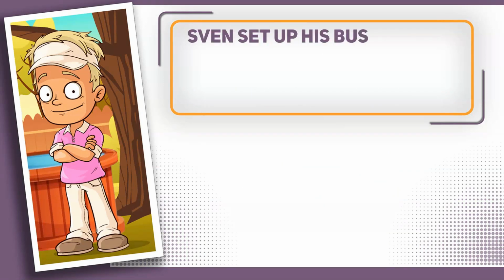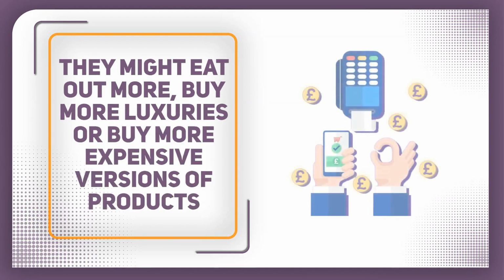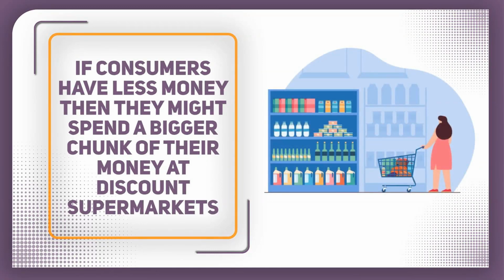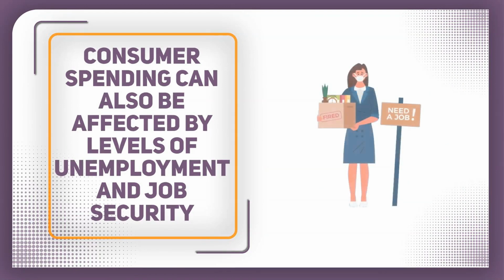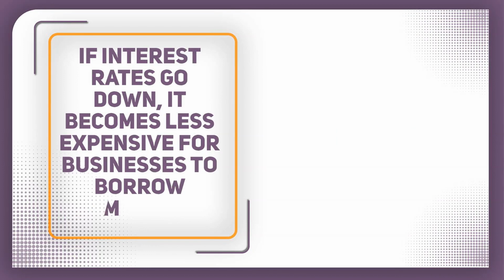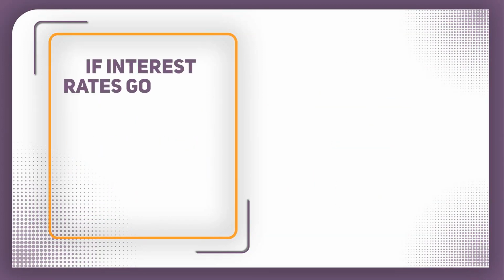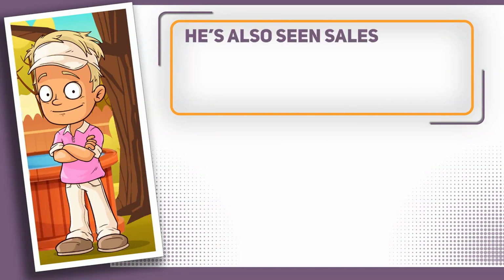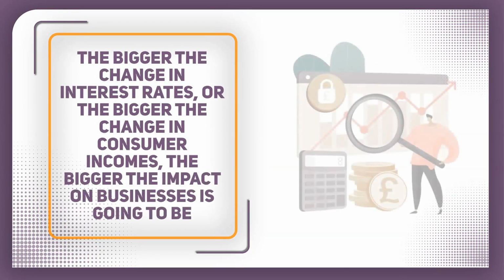Understanding Consumer Income & Interest Rates - GCSE Business Studies Revision - OCR, Edexcel, AQA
Understanding Consumer Income & Interest Rates  - GCSE Business Studies Revision - OCR, Edexcel, AQA - BizzWizard

🌐 Overview:

This video explores how changes in consumer income and interest rates can impact businesses, using Nordic Hot Tubs Limited as an example. The video demonstrates how these changes can affect various areas of a business, such as production, finance, and marketing.

Enhance students’ learning experience with our FREE video worksheet and answer key